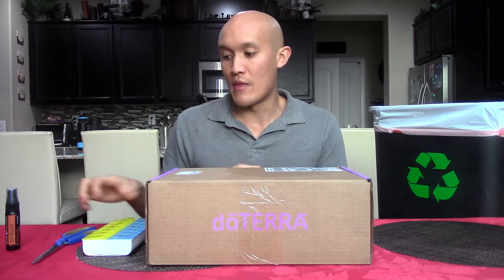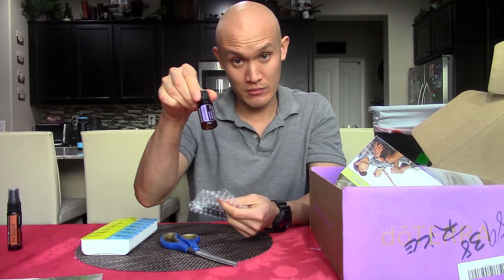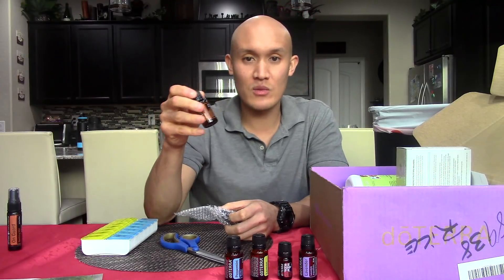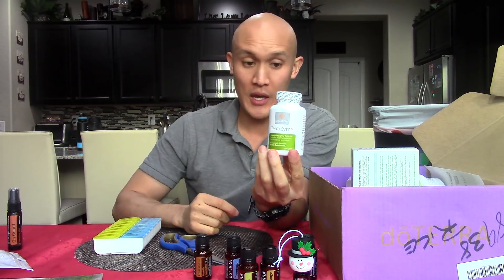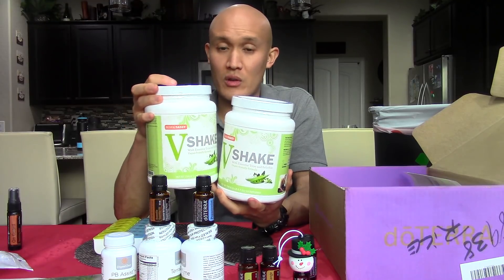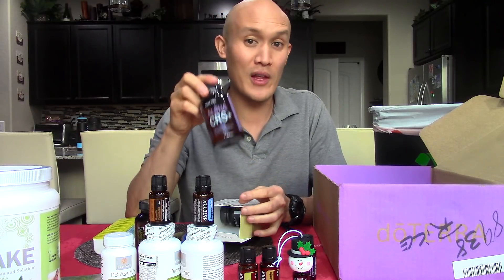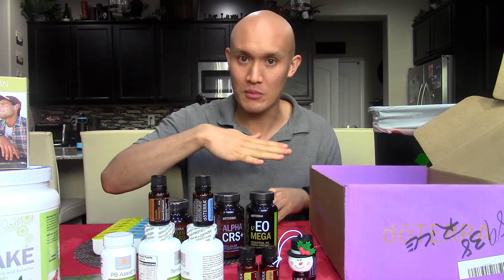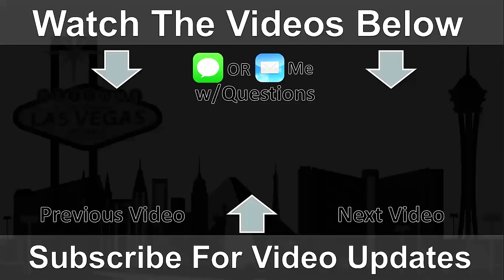Festive doTERRA LRP Unboxing In December 2018 (Part 1)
Brief Overview
In part 1 of this doTERRA LRP video, I did an unboxing for December 2018 and got some products to help me maintain the high quality of life that I have now.

Some of the freebies that I got include Frankincense (15ml)and the Holiday Joy blend (5ml) since I placed a 200 point order. On top of these two awesome gifts, I got shipping reward points and product credits (30%) on the 200 point value as well for additional current and future savings.